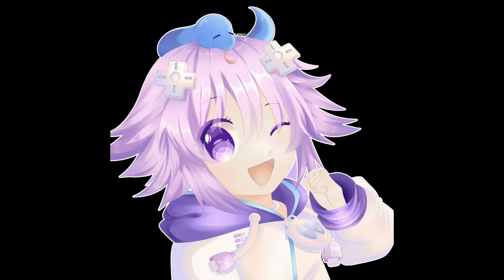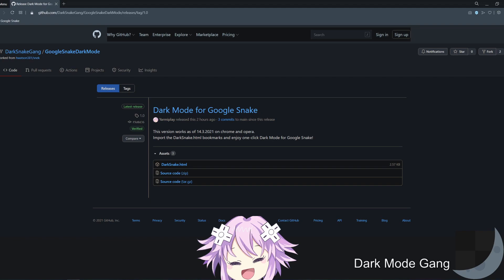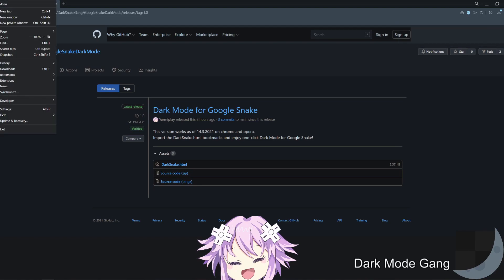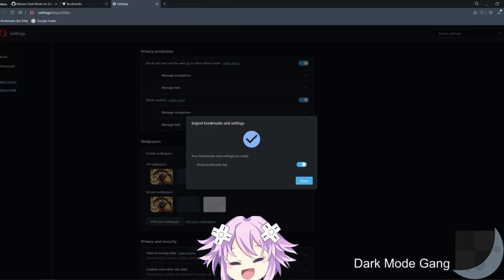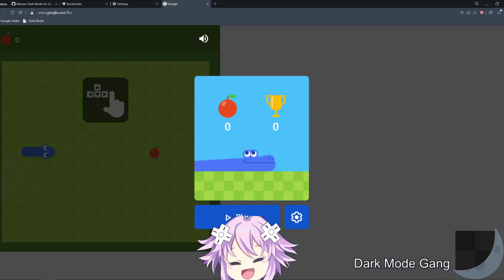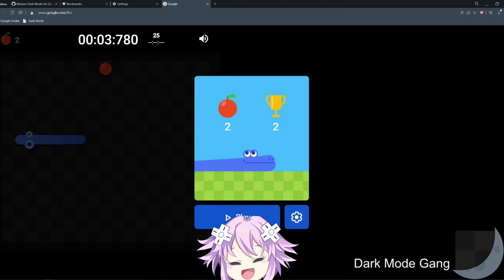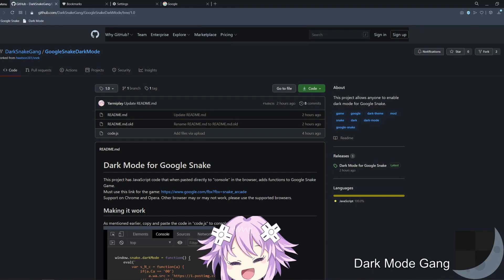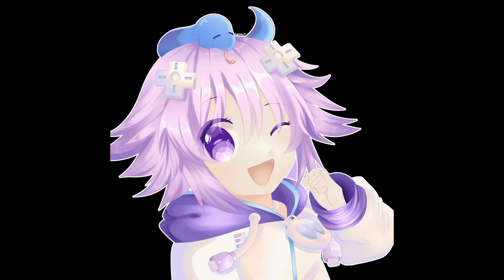Google Snake Dark Mode Official Community Mod Release [Tutorial] [Obsolete]